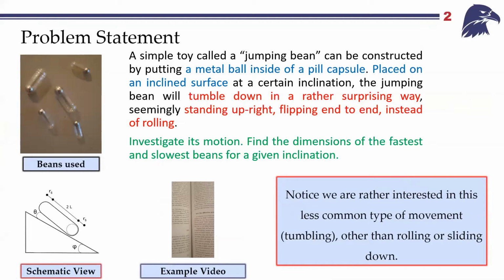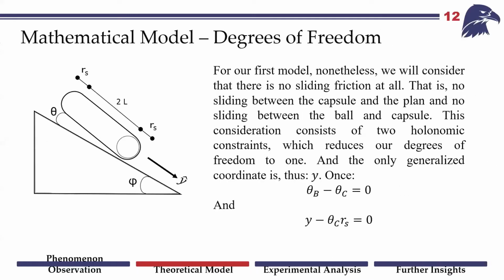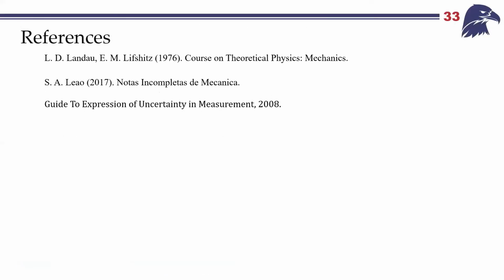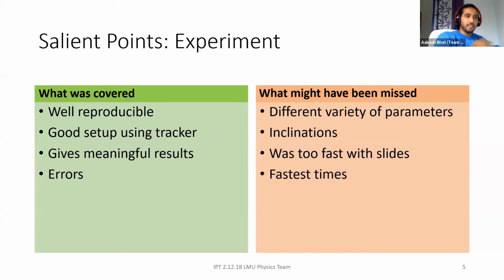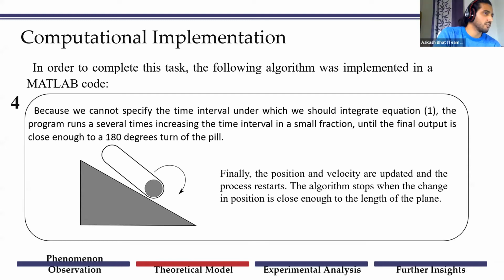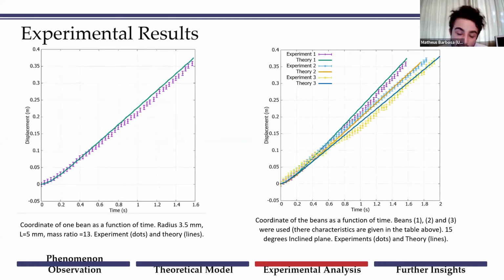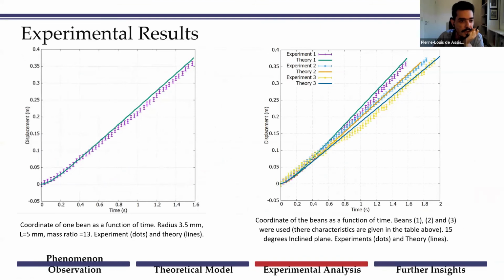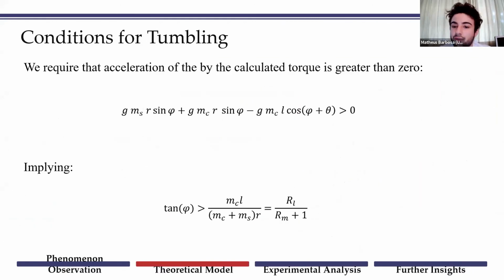IPT 2020 Online edition: PF1, Jumping bean, USA vs Germany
The USA demonstrates its solution of the problem 14. Jumping bean to the 2020's edition of the International Physicists' Tournament. They must defend their solution attentively against the team from Germany!